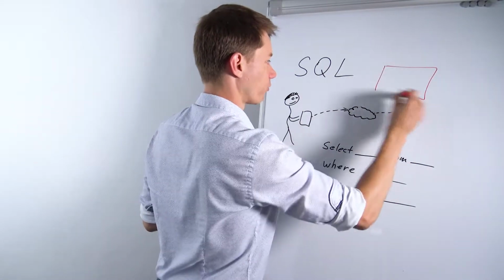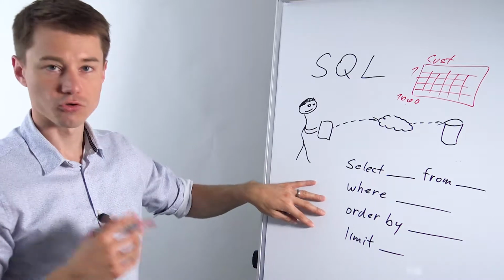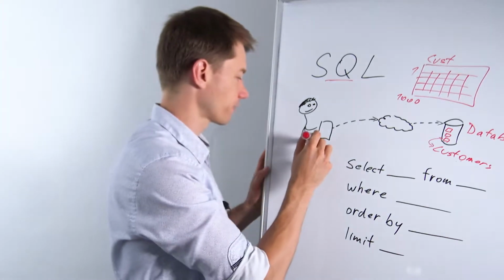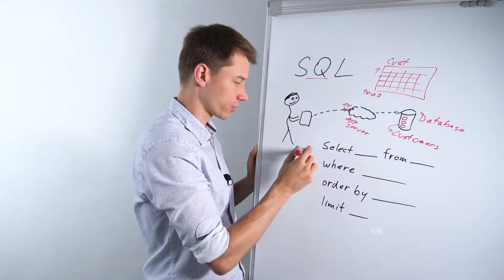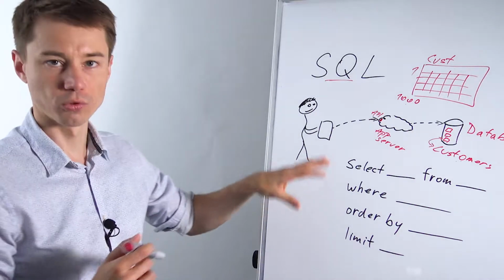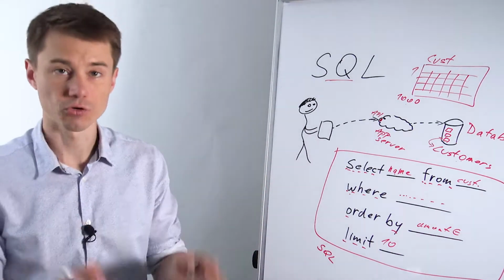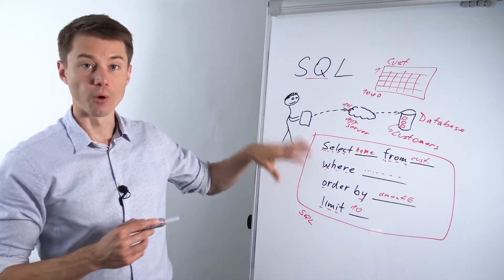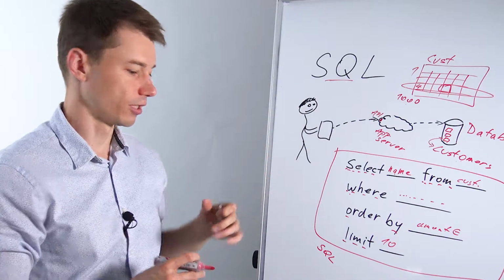SQL 👀 (Explained for recruiters in IT)